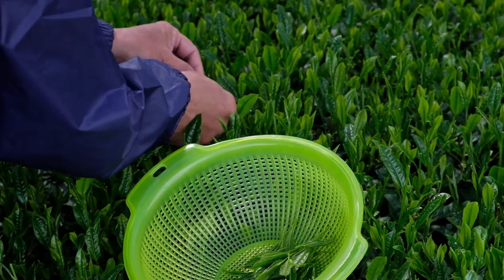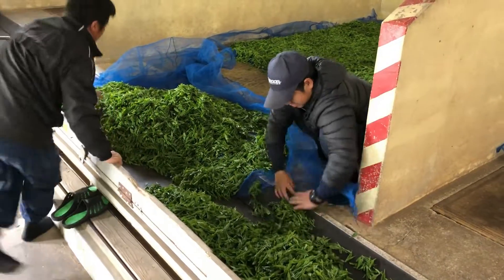All you need to know the Gyokuro Plant - Gyokuro Tea Benefits and more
Learn all about the Gyokuro Plant: how is gyokuro made, how is gyokuro picked and how gyokuro is processed and prepared with illustrations and videos.
★ Read our blog article "All you need to know the Gyokuro Plant"